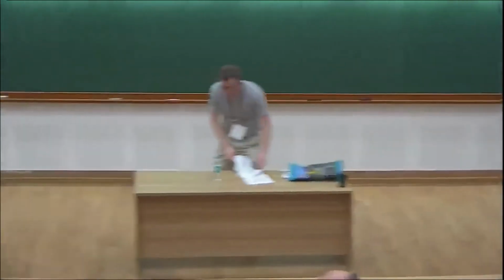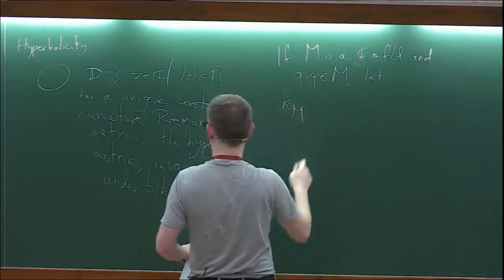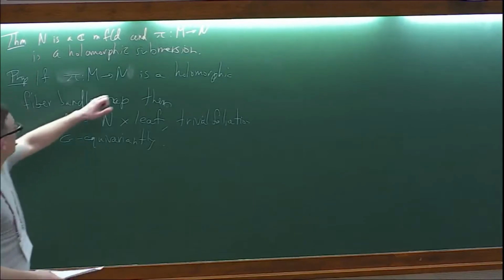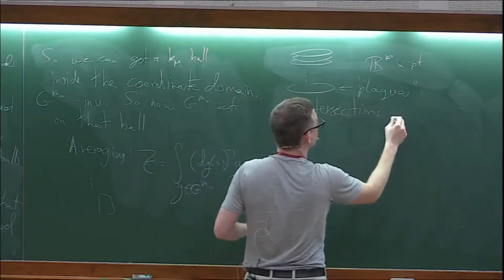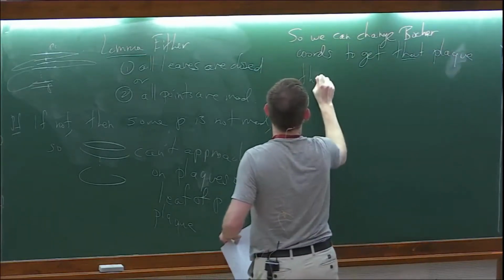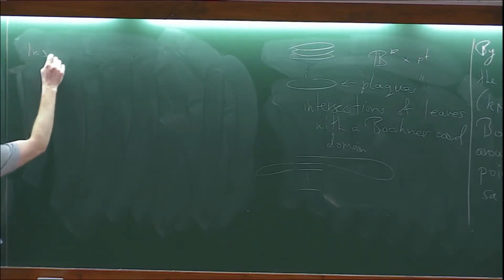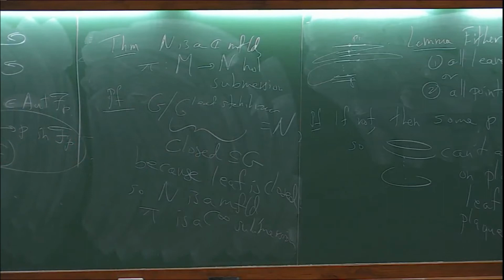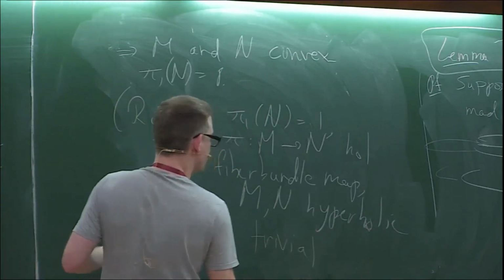Homogeneous holomorphic foliations on Kobayashi hyperbolic manifolds by Benjamin Mckay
DISCUSSION MEETING
ANALYTIC AND ALGEBRAIC GEOMETRY

Complex analytic geometry is a very broad area of mathematics straddling differential geometry, algebraic geometry and analysis. Much of the interactions between mathematics and theoretical physics, especially string theory, channels through complex analytic geometry. Some of the high points of research in this topic are: Yau’s proof of Calabi’s conjecture, Donaldson- Uhlenbeck-Yau’s theorem that polystable vector bundles are precisely the solutions of the Hermitian-Einstein equation, Demailly’s work of Kobayashi hyperbolicity.

0:00:00 ICTS THEORETICAL
0:00:05 hyperbolic manifolds by